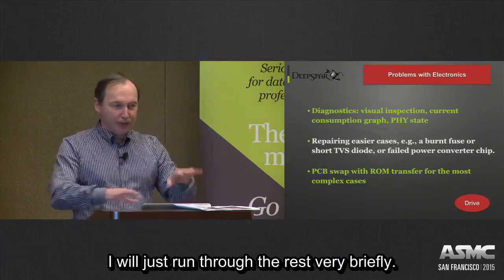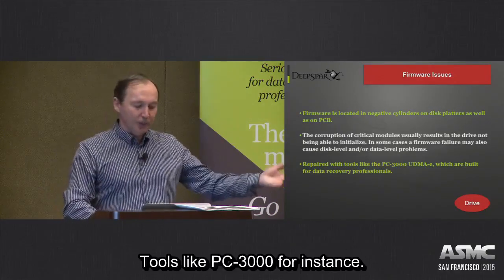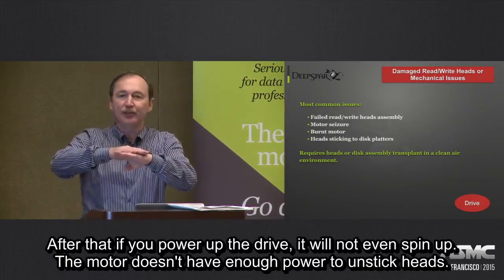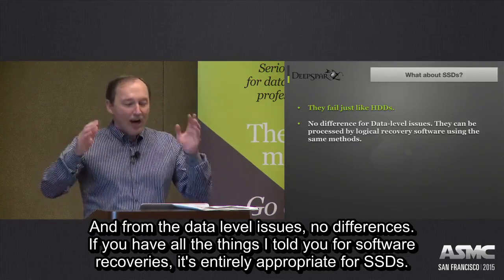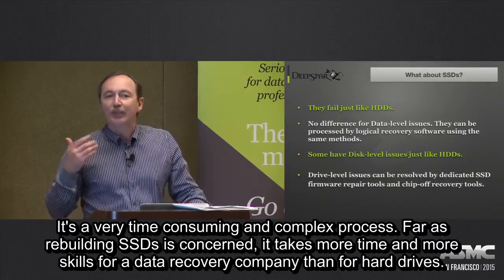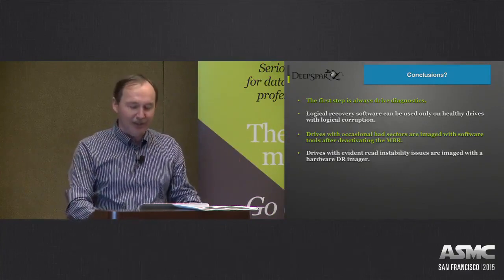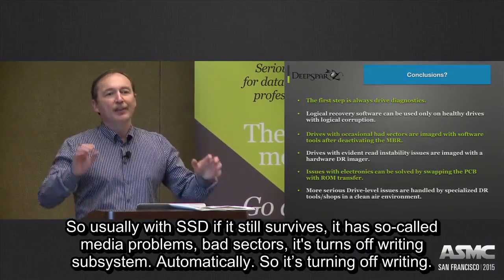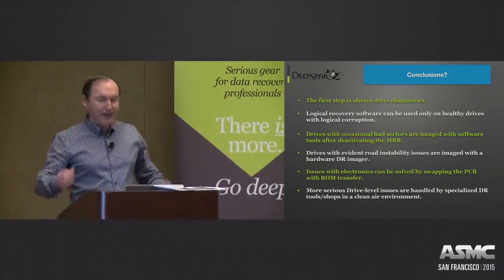Solving firmware corruption and complete mechanical failure. ASMC2015 part 14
Solving firmware corruption and complete mechanical failure.